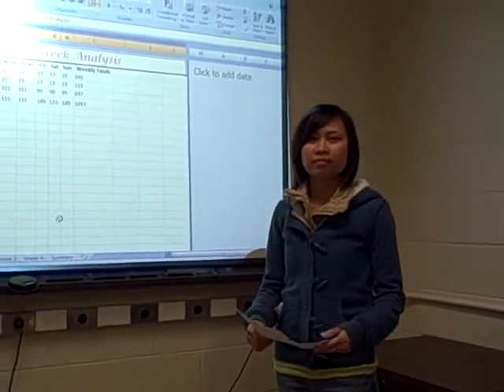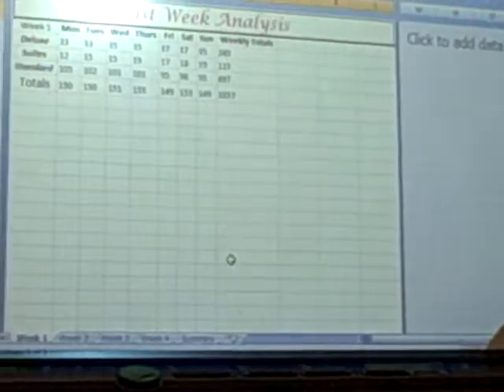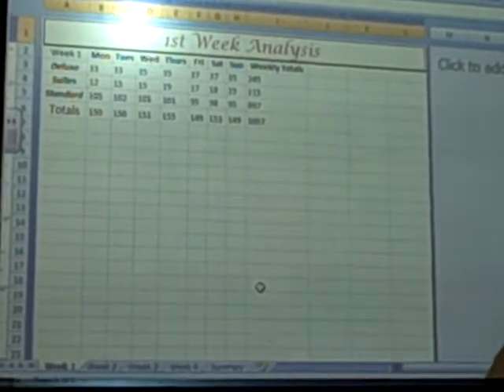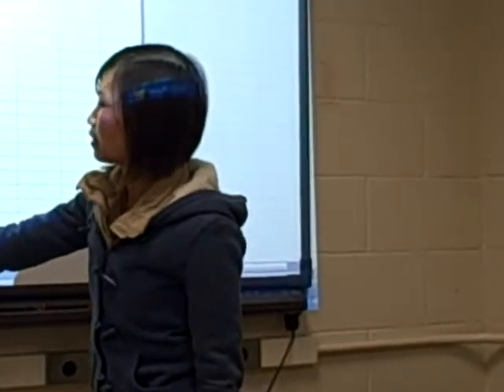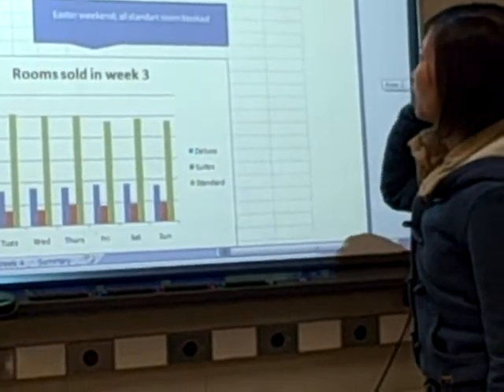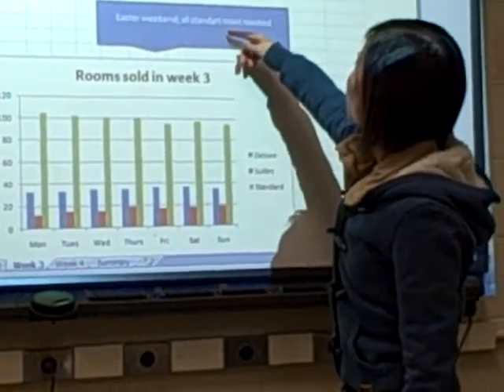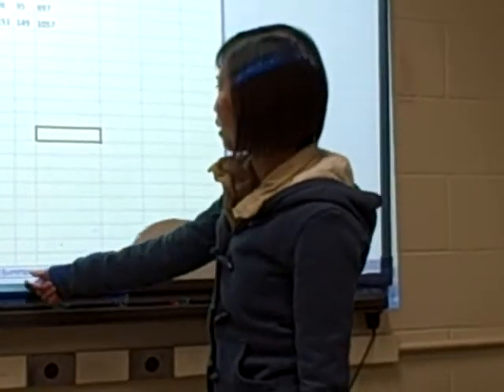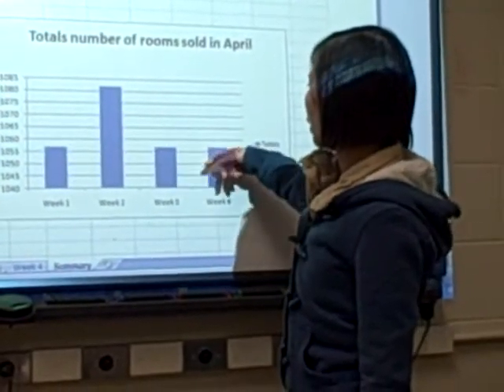CIT110-08_EXCEL_ACCT.AVI